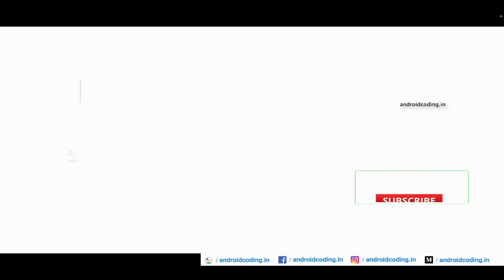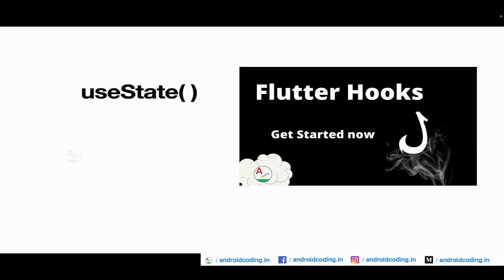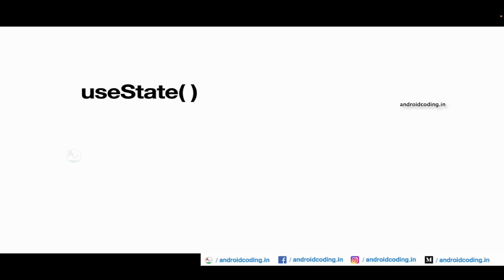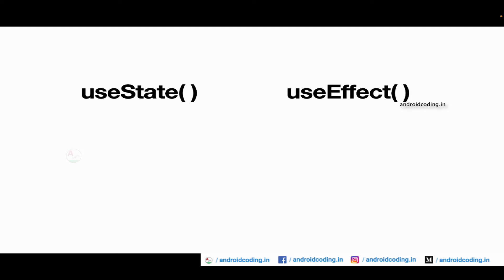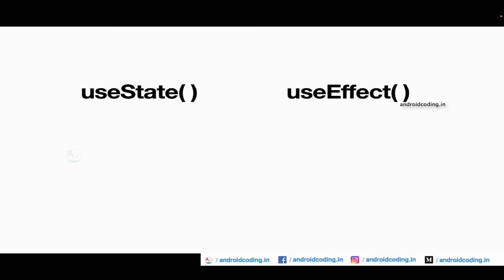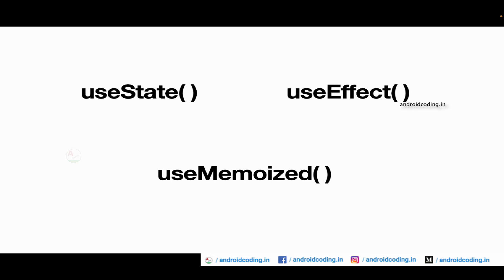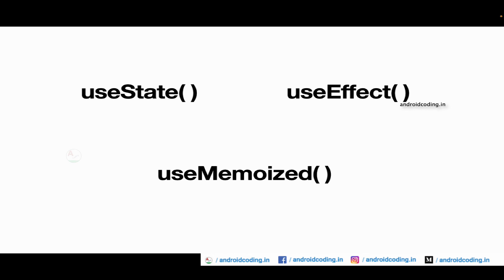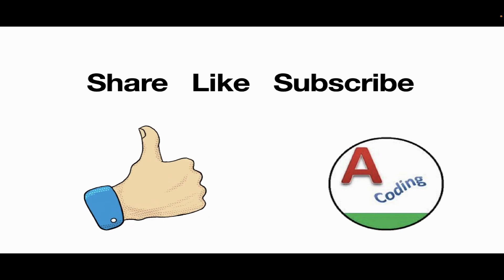useMemoized ?? | hooks, caching in app, high performance | amplifyabhi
useMemoized concept tutorial intro is provided in this vlog where you can refresh your knowledge on flutter hooks which we discussed in our previous vlogs.

maintain cache in your flutter app reduce resource usage and make app run faster.

*** Tutorial Collection ***

*** Free Courses ***